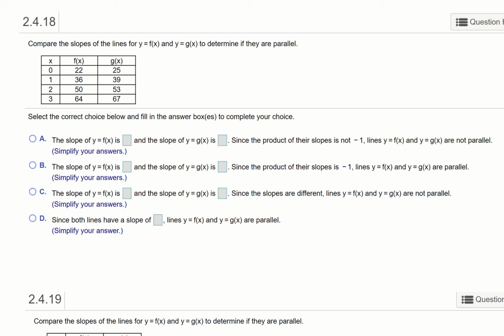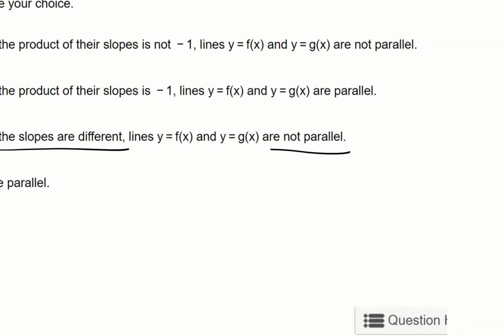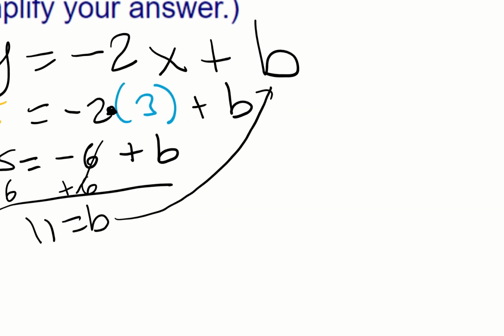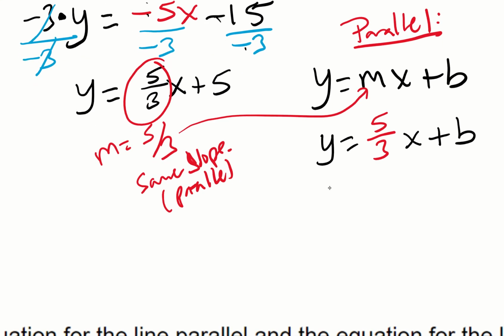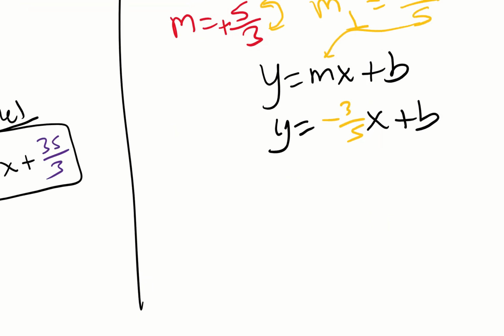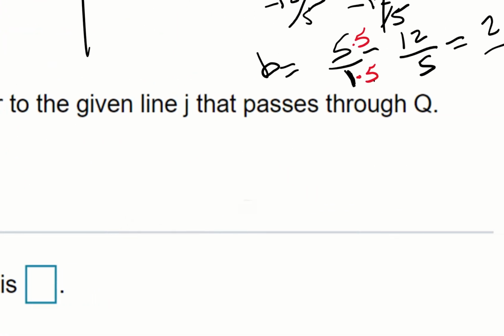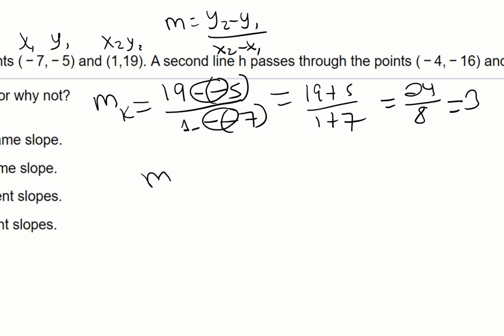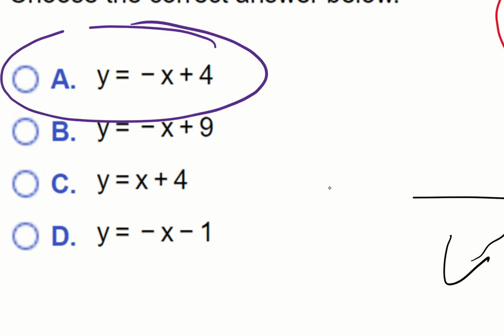Geometry Lesson 2.4 HW